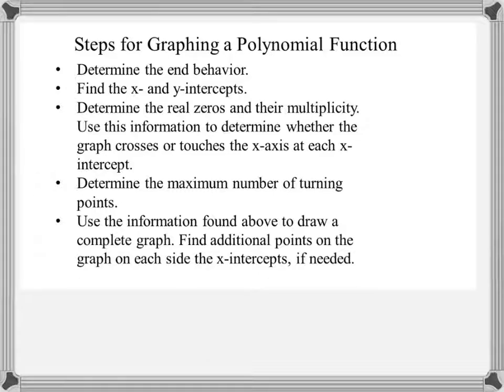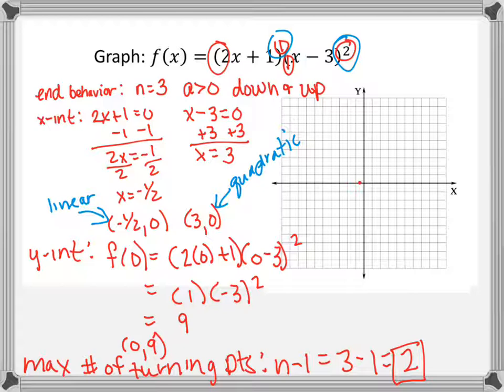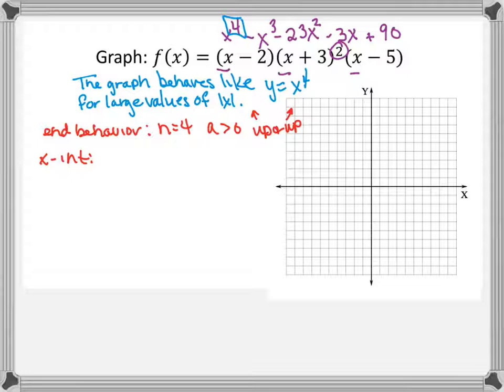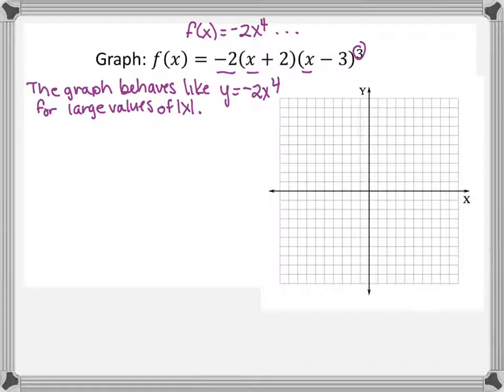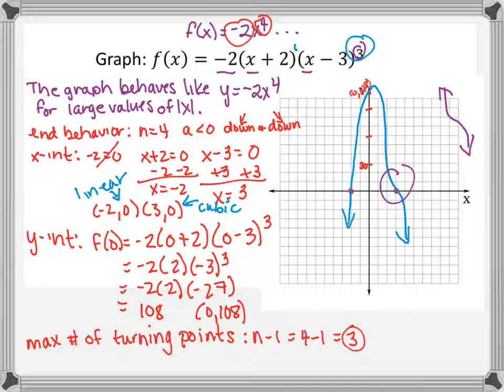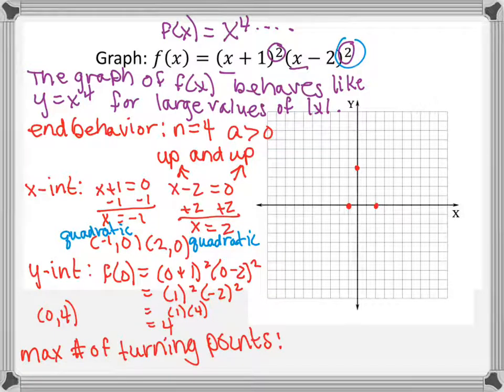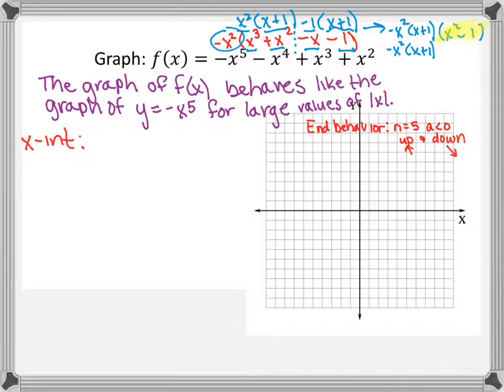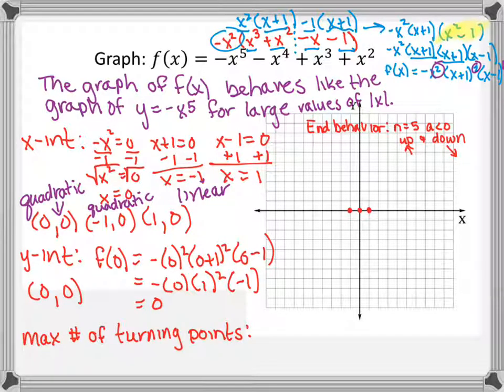5 2 Graphing Polynomial Functions